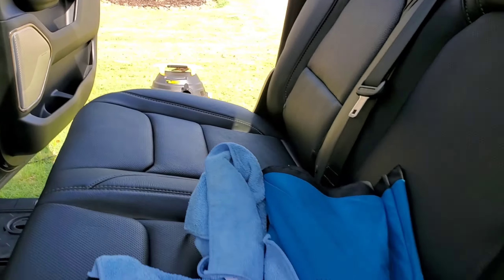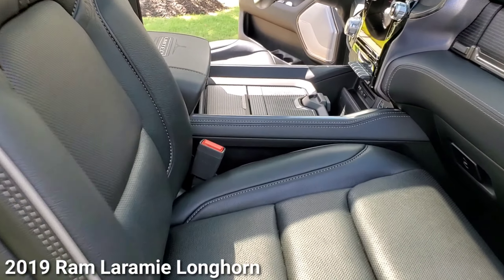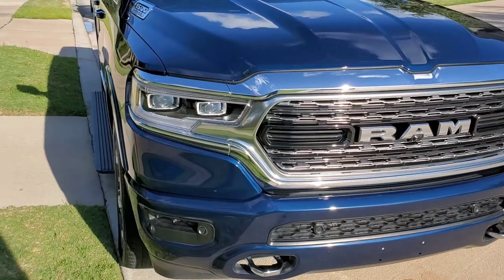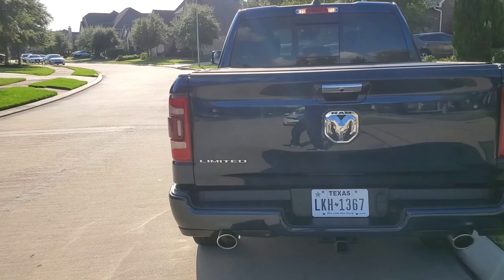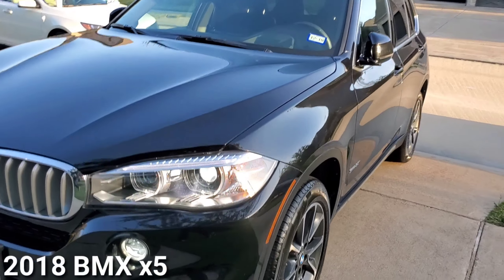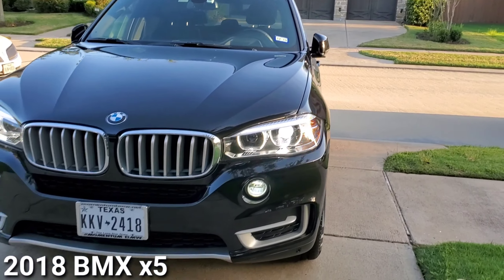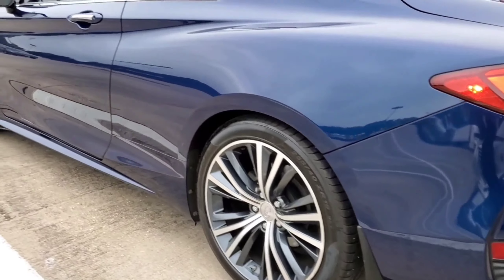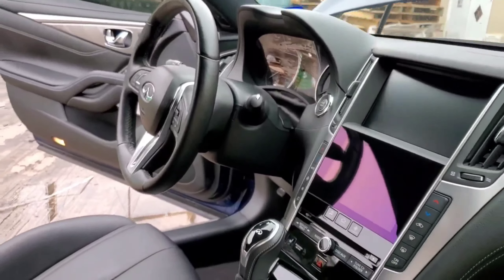2019 Ram Laramie Longhorn, 2018 BMW x5 & 2017 Infiniti Q60 Return Lease Detail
Always Keep learning! Always keep finding new ways grow your business. Protection is key, Lease Return Detail Package